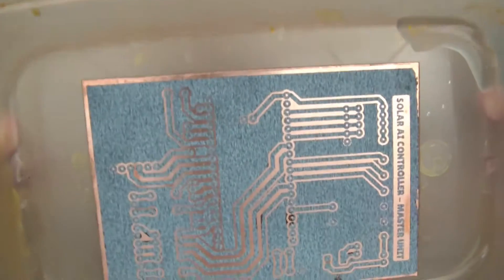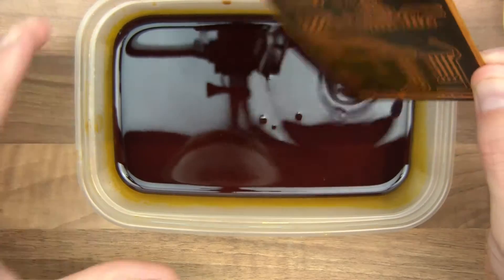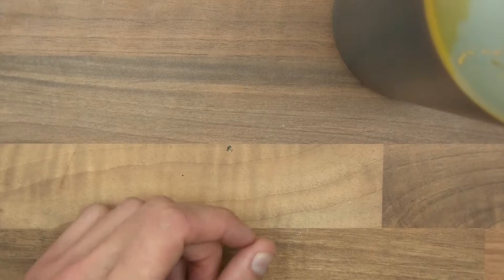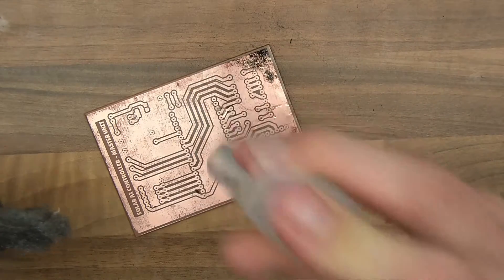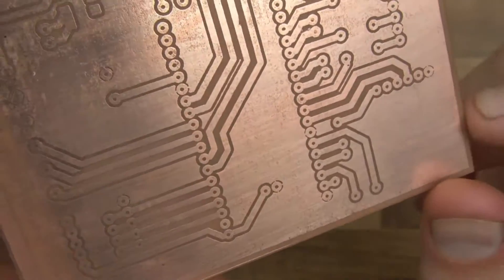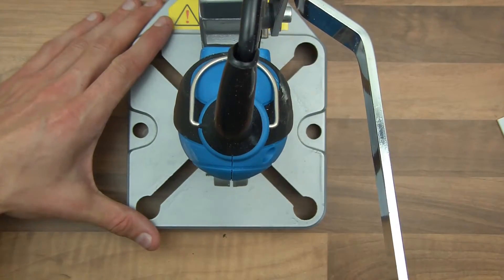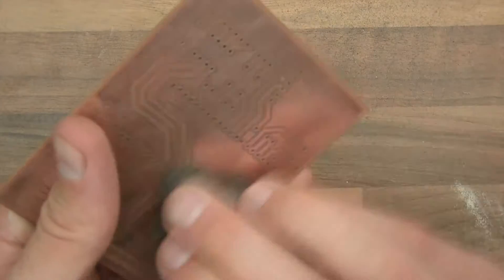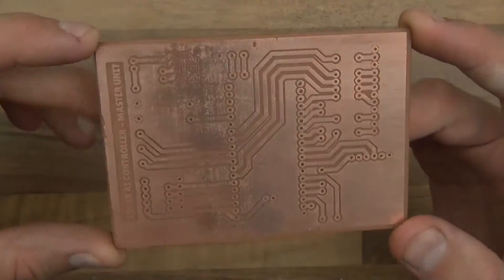TUTORIAL: How to Make Your Own DIY PCBs! - Part 2 - Quick, Cheap & Easy! (Toner, Acetone & No Heat)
This is a 2-part series on how to easily, quickly & cheaply make your very own PCBs! Part 1 is an introduction, explaination and me preparing the board for etching! Part 2 is the etching, drilling and evaluation.

You will need:
Copper Clad PCBs/Boards
Acetone
Isopropanol
Ferric Chloride
Travel Magazine/Brochure
Mixing Bottle & Syringe
Wire Wool
2 x Food Trays
Tissue Paper
Scissors
Drill & 0.8mm Drill Bit
Laser Printer